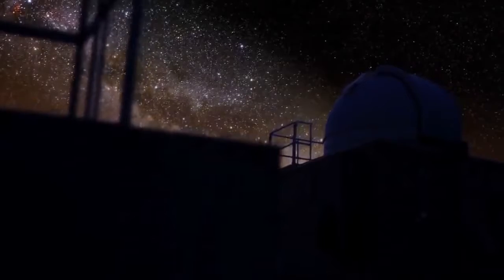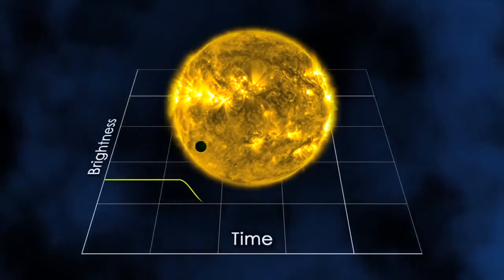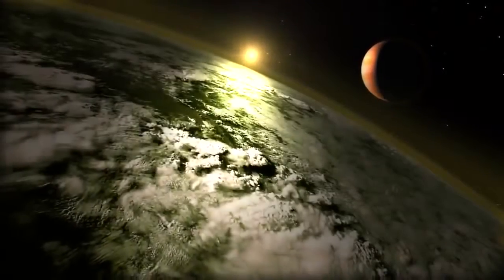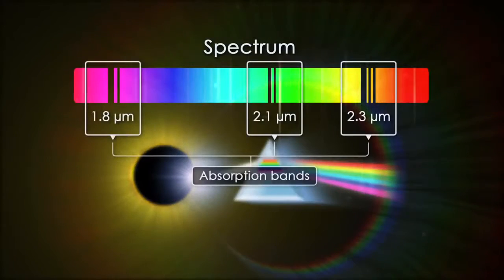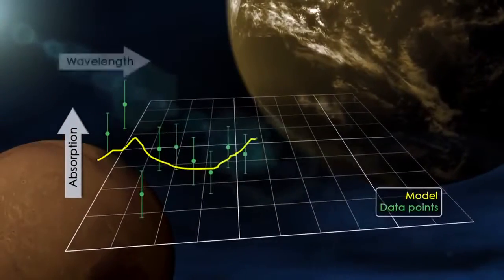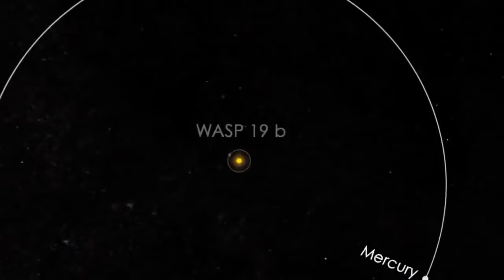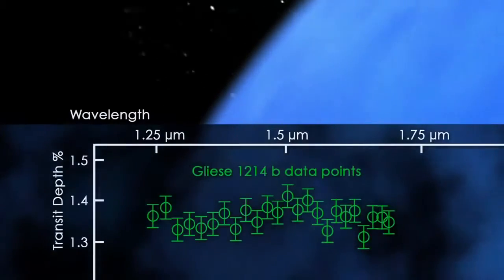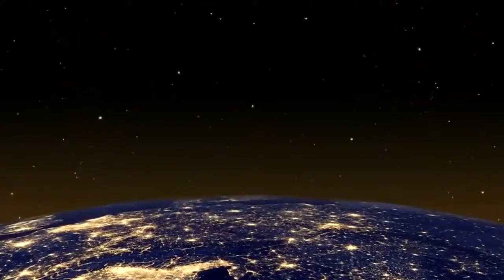How to explore Exoplanets?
Since the early 1990's, astronomers have known that extrasolar planets, or "exoplanets," orbit stars light-years beyond our own solar system. Although most exoplanets are too distant to be directly imaged, detailed studies have been made of their size, composition, and even atmospheric makeup - but how? By observing periodic variations in the parent star's brightness and color, astronomers can indirectly determine an exoplanet's distance from its star, its size, and its mass. But to truly understand an exoplanet astronomers must study its atmosphere, and they do so by splitting apart the parent star's light during a planetary transit. 3 Dec 2013